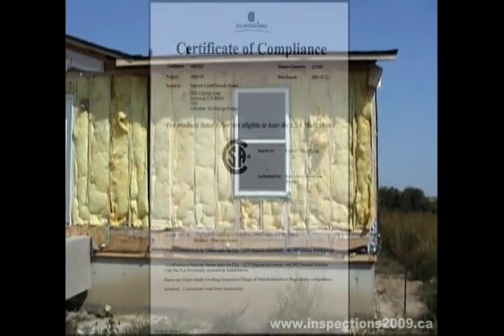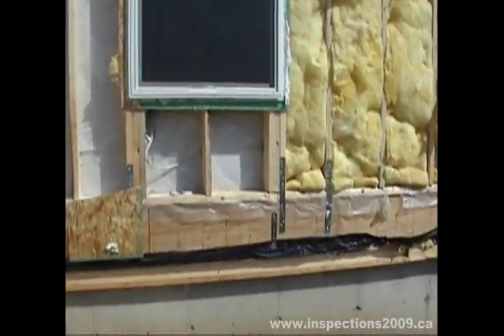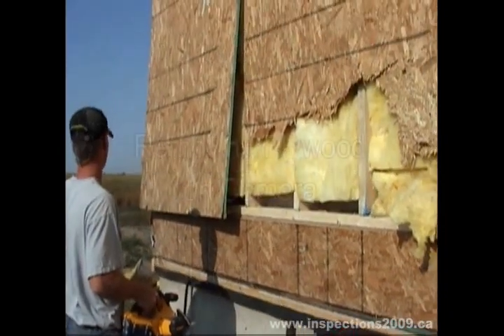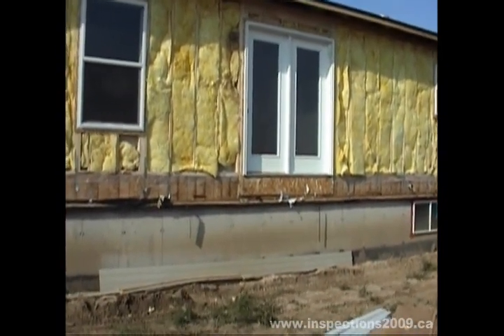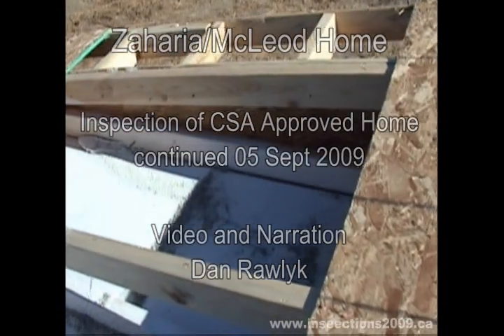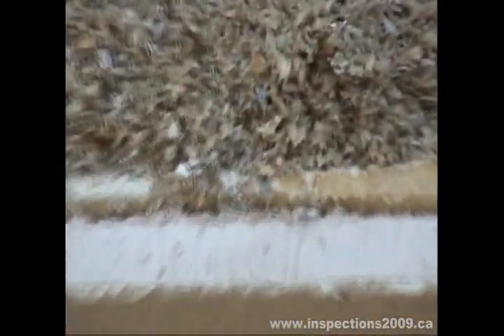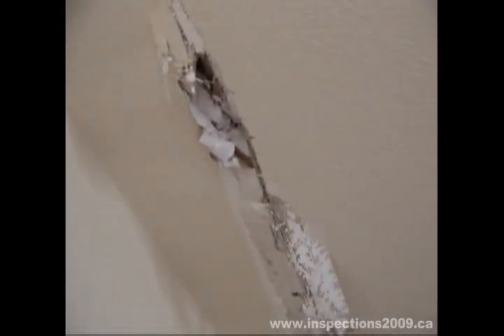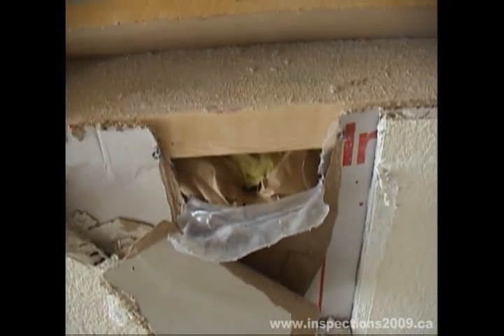CSA Approved Modular Home - An Inspection carried out in 2009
This video was taken over a period of time in 2009 to show inconsistencies between what was a CSA approved modular home for the Canadian market, and the actual construction materials and methods applied.